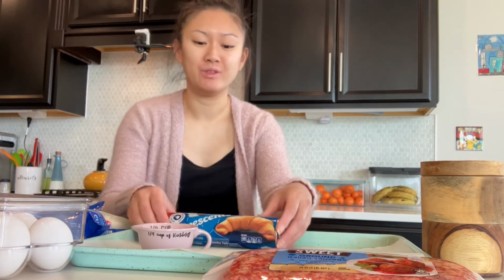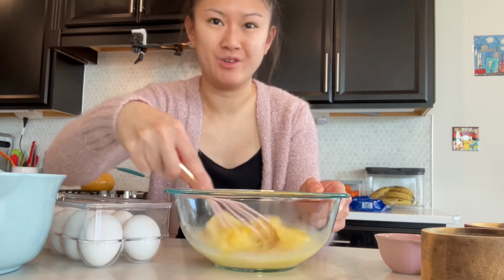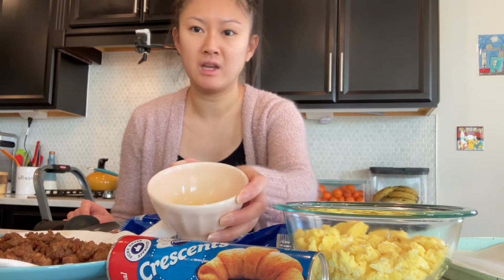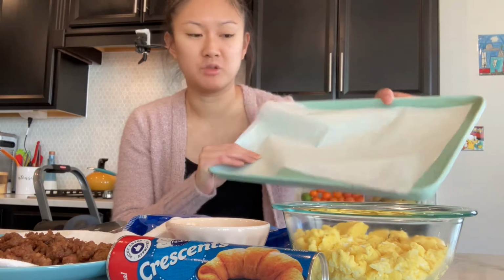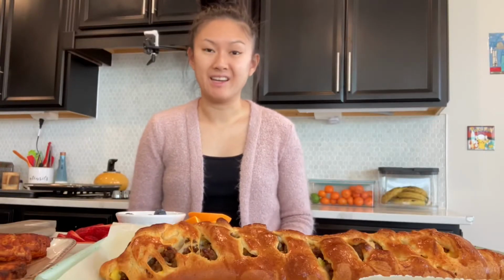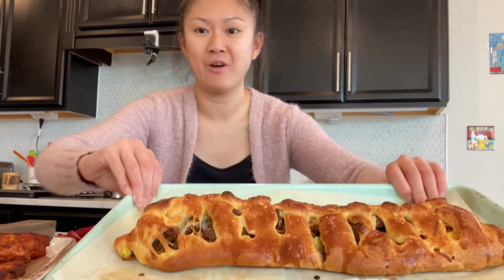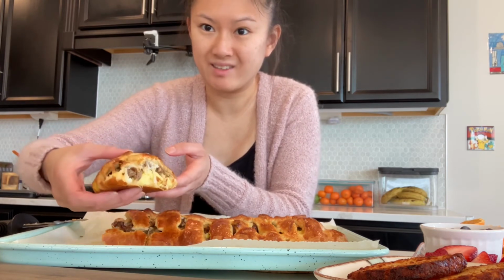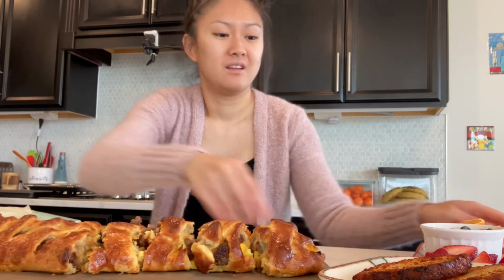Breakfast crescent braid | easy cook with me!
Breakfast is my favorite meal. I think it is because I rarely eat it and if I do, it becomes more of a brunch. But I love to get fancy with Belgium waffles, French toast, pancakes, and it goes on and on. Although this time I created something that is so easy, yet looks so pretty! This breakfast braid in which I chose to add eggs, cheese and sausage, was made with a roll of crescent dough. It was so simple to put together and could really impress your friends the next time you host a meal.